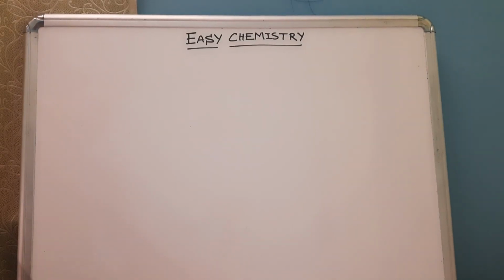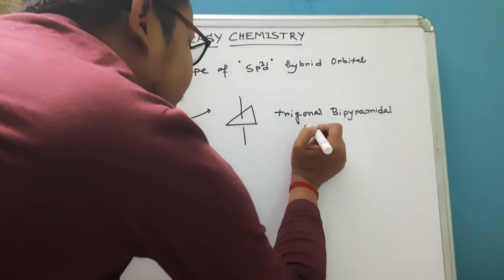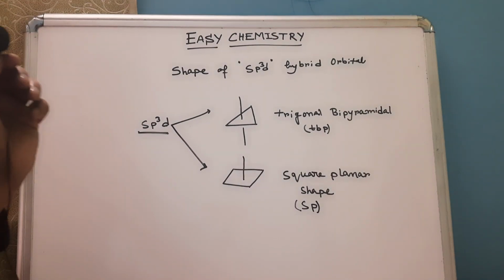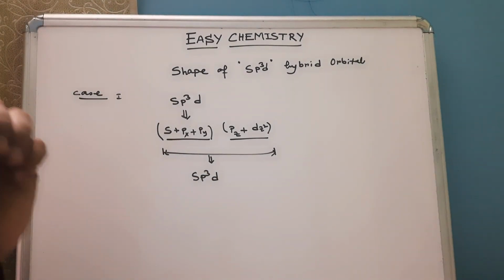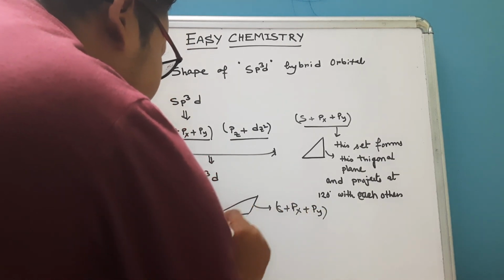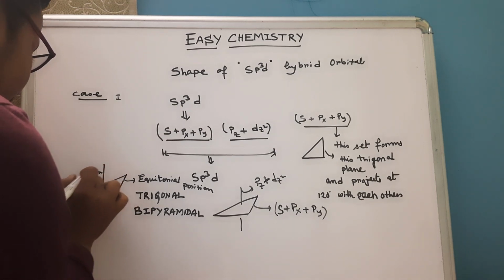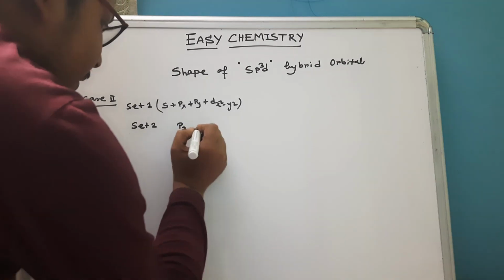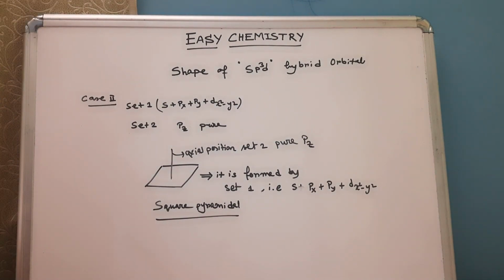Tutorial-43/ Shape of NON-EQUIVALENT (sp3d) hybrid orbital/Learn Chemistry with ease/Crack NEET/JEE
In this Class we have discussed shape of Sp3d hybrid orbitals..

In our previous classes we have already discussed a lot about Hybridizations...

below is the links of past classes